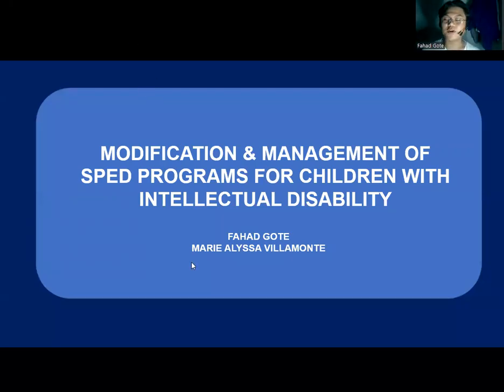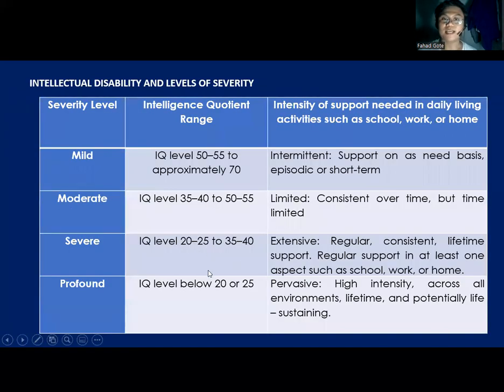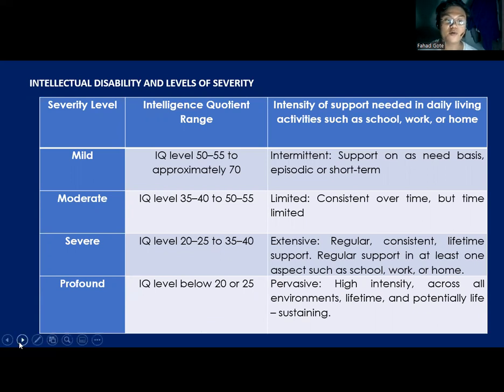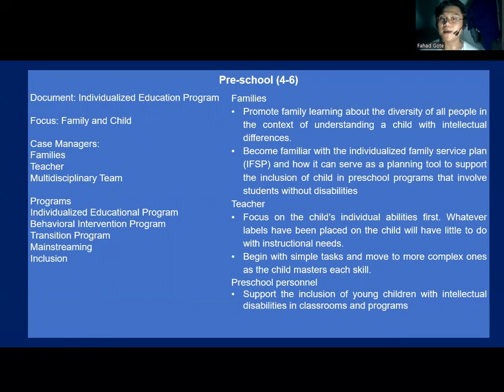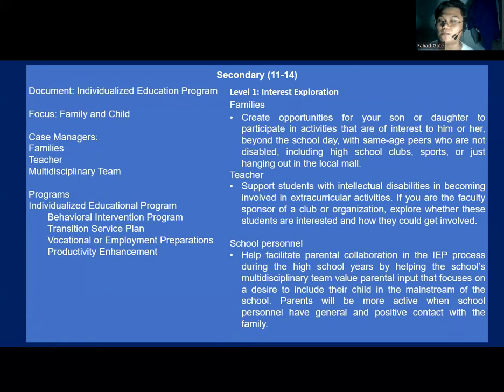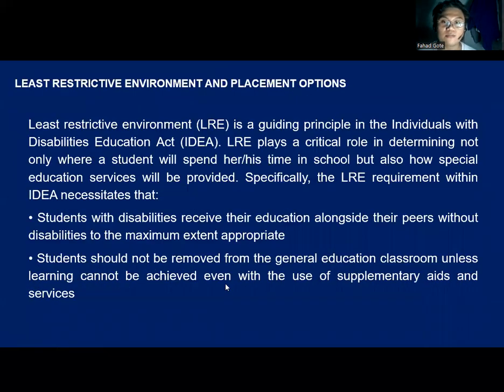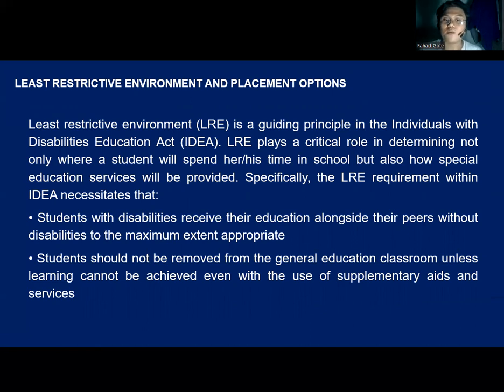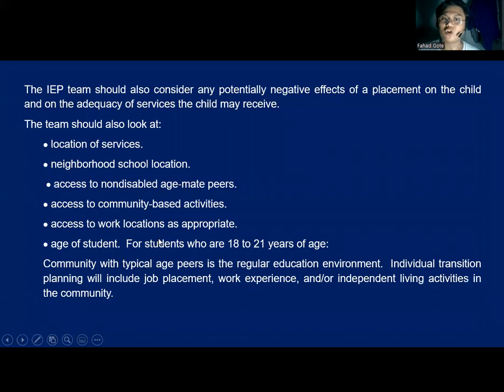MODIFICATION & MANAGEMENT OF SPED PROGRAMS FOR CHILDREN WITH INTELLECTUAL DISABILITY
CONTENTS:
General Introduction of the Condition
Lifespan Approach to Programming
Least Restrictive Environment and Placement Options